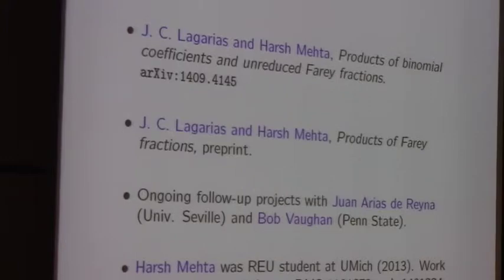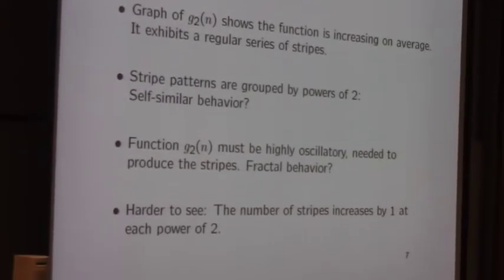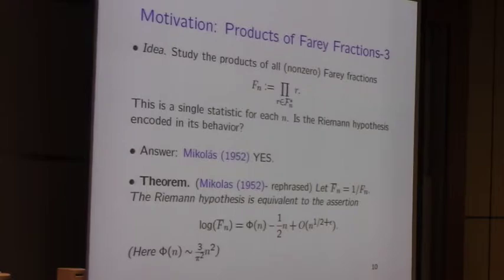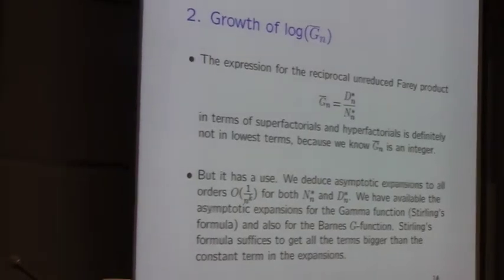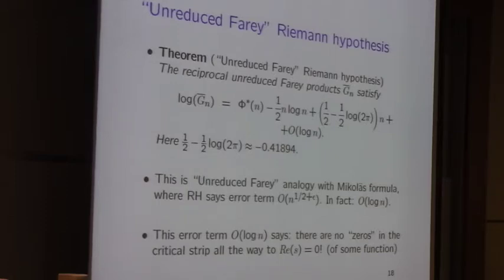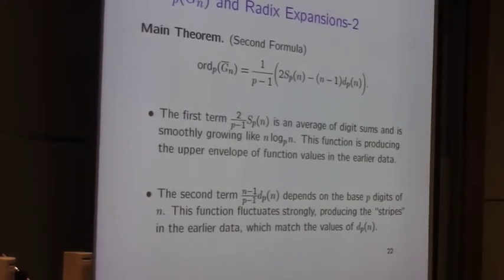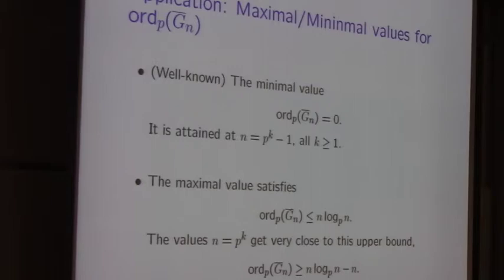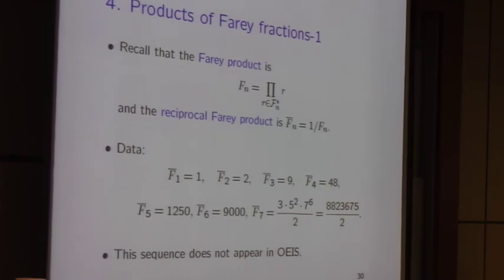Products of binomial coefficients and Farey fractions Part 1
Conference on Challenges of Identifying Integer Sequences
October 9 - 10, 2014 at the DIMACS Center, CoRE Building, Rutgers University

Jeff Lagarias, University of Michigan

Title: Products of binomial coefficients and Farey fractions

Abstract: We study products of binomial coefficients, especially the product of the binomial coefficients in the n-th row of Pascal's triangle. We study their growth rate and prime divisibility.

We relate these to products of Farey fractions.